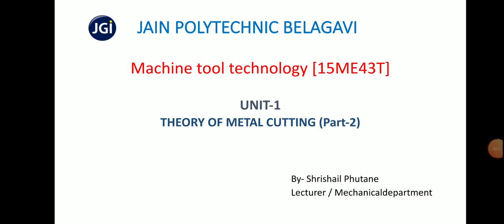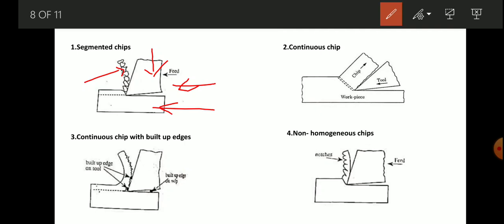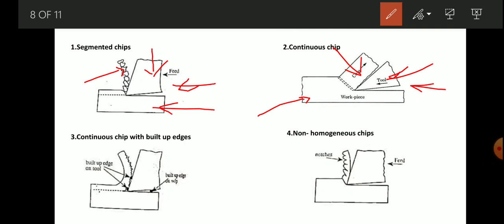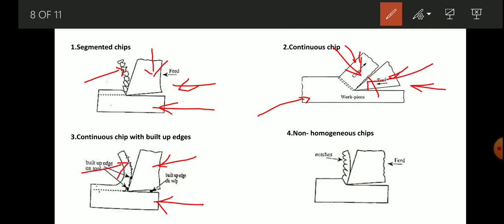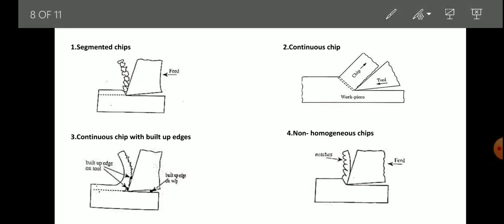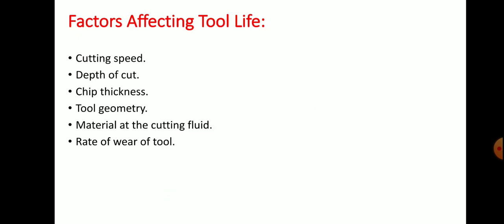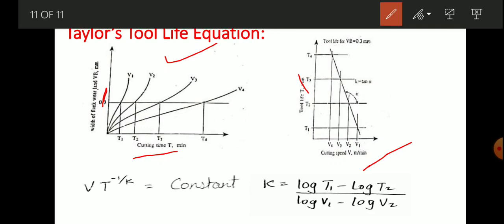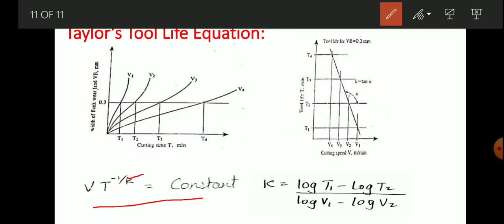15ME43T- unit-1 Theory of metal cutting. Part-2